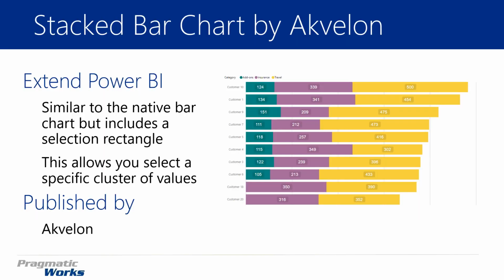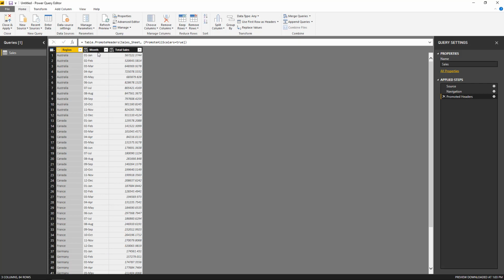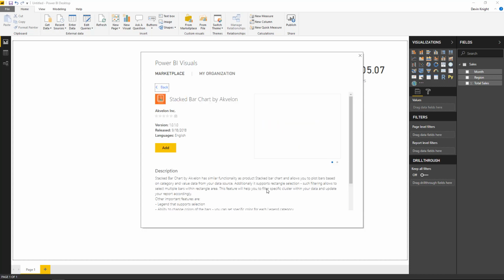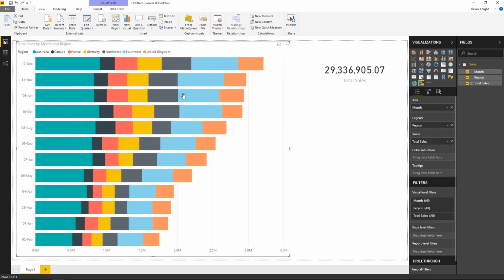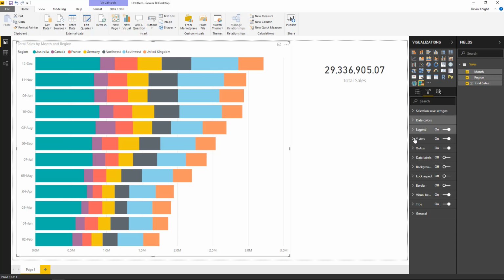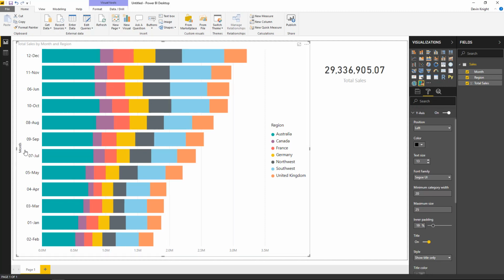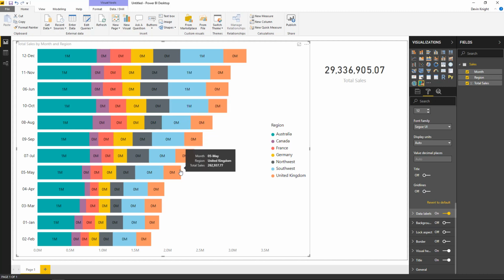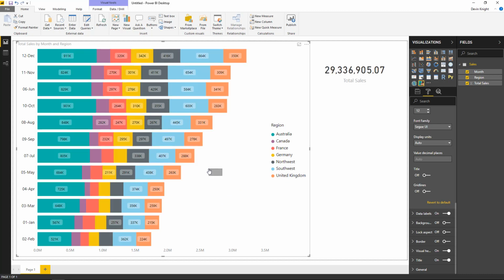Module 118 - Stacked Bar Chart by Akvelon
In this module you will learn how to use the Stacked Bar Chart by Akvelon. This version of the Stacked Bar Chart sets itself apart because of the selection rectangle that allows you to highlight specific regions of the chart to filter other parts of your report.

Downloads:
Sales by Region.xlsx